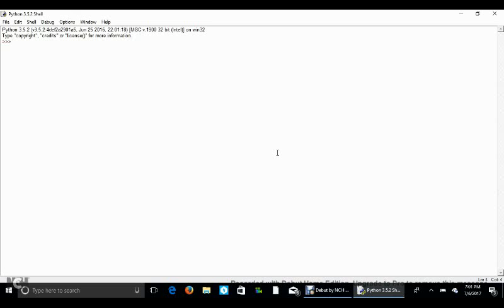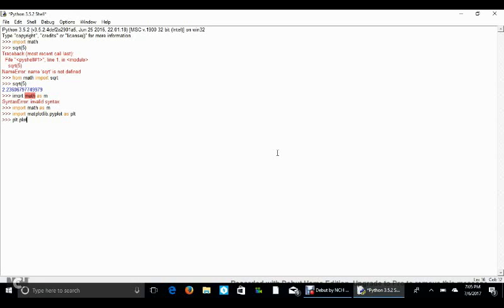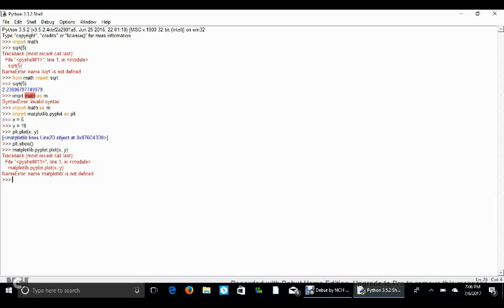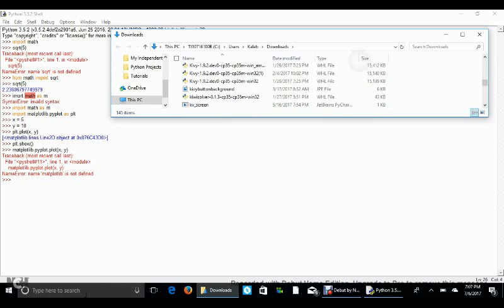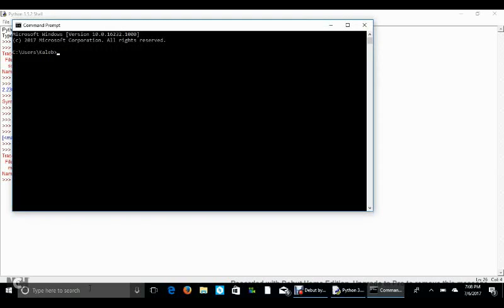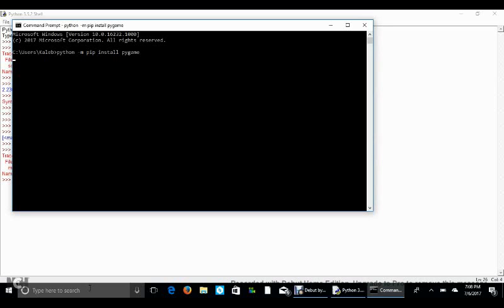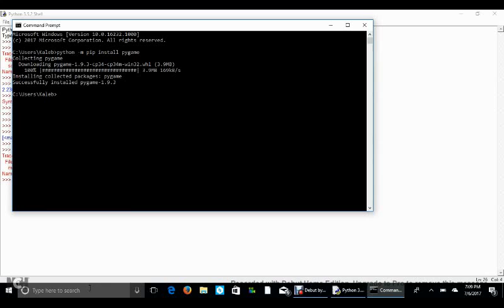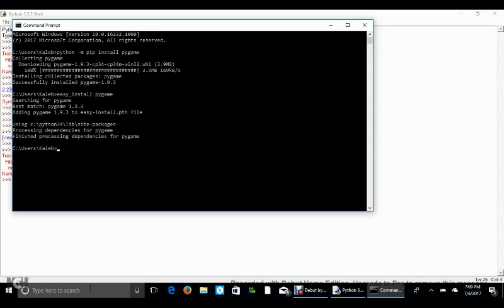Python Basics Tutorial: Importing and Downloading Python Packages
In this tutorial I show you how to import and download Python package.

CREDITS
Outro Loop: Loop 183 from MovieTools.info

Comment What You Thought About The Video!